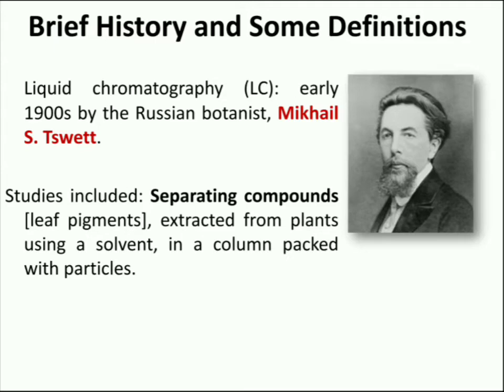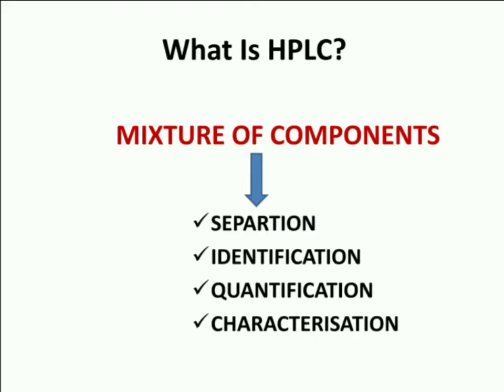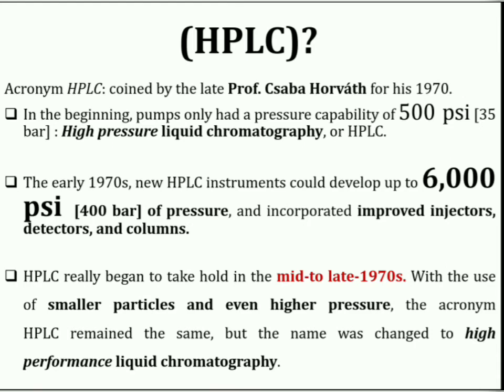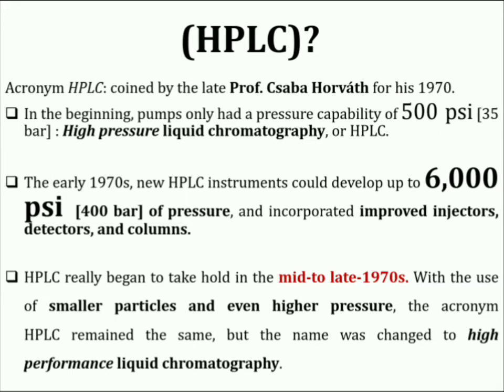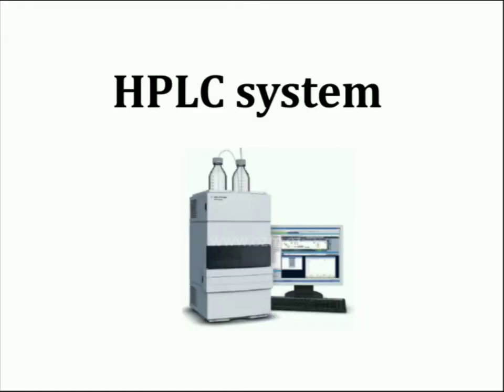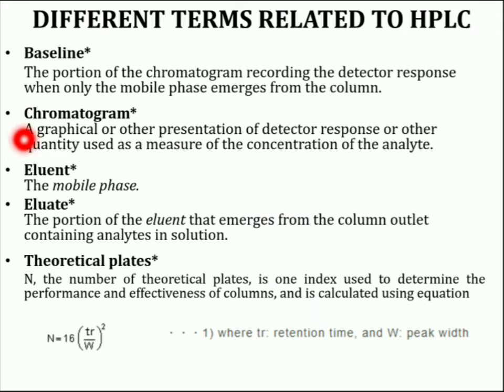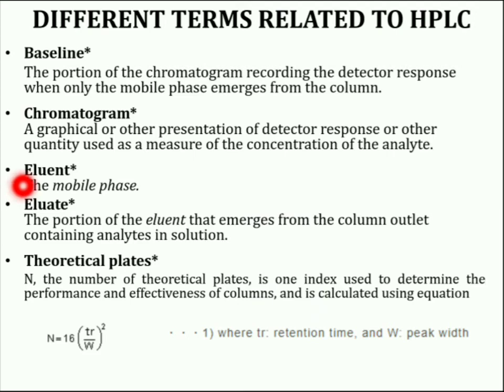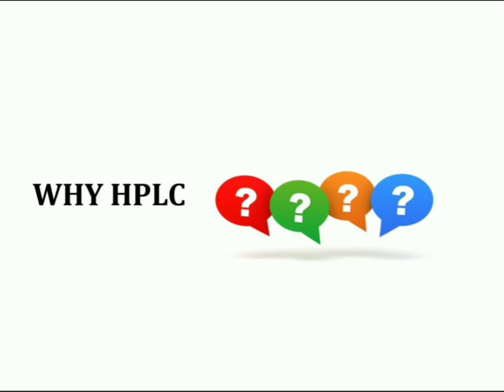High-Performance Liquid Chromatography (HPLC) || A descriptive lecture on HPLC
Part A: High-Performance Liquid Chromatography (HPLC): A descriptive lecture on HPLC@PharmTechInsights

This lecture contains information about the introduction, development, some related terms and definitions, and advantages of high-performance liquid chromatography (HPLC). For more details, kindly watch related Part B and Part C lectures on the same topic.